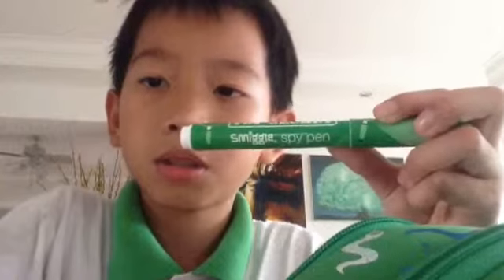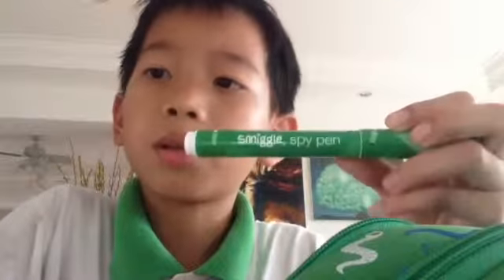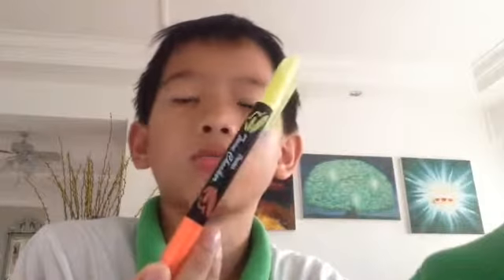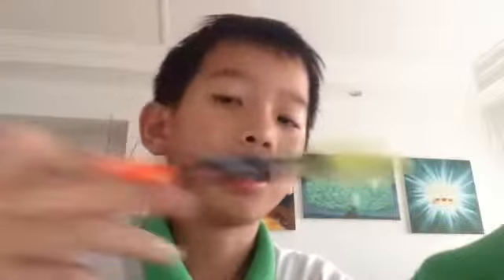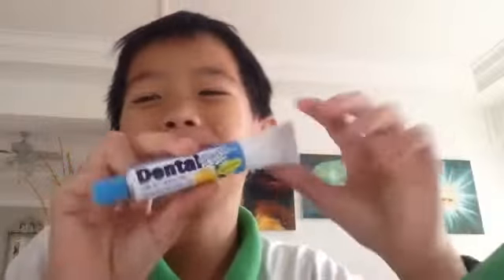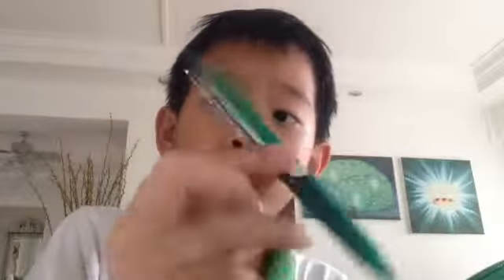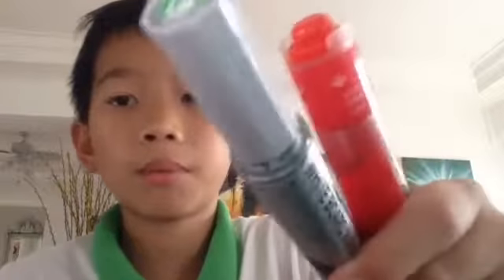Updated pencil case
Check out the smiggle shop !
Lots of new stuff